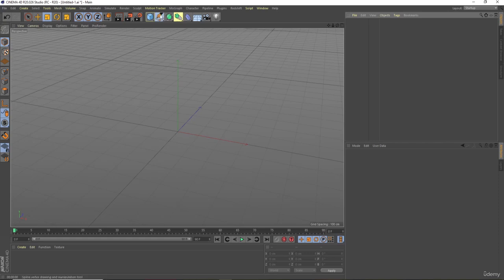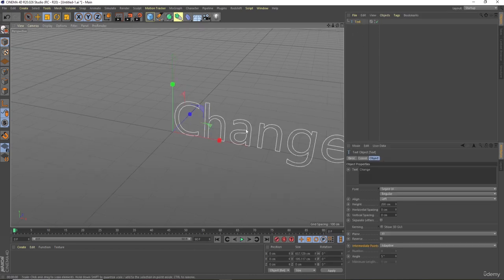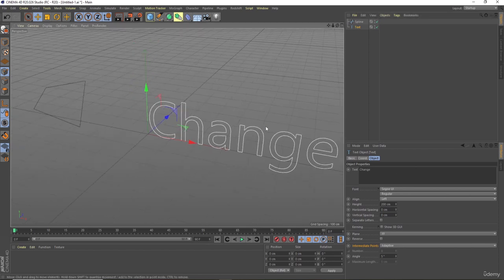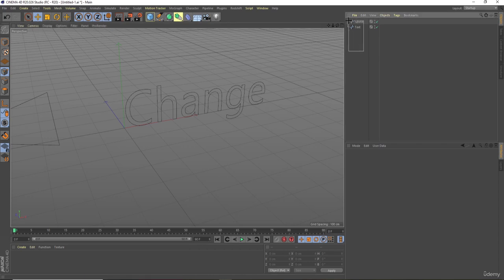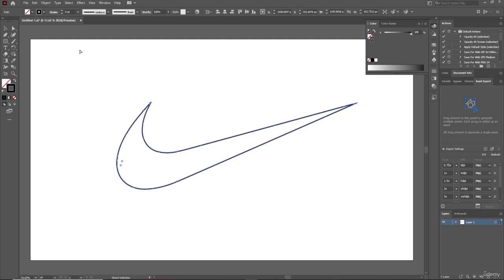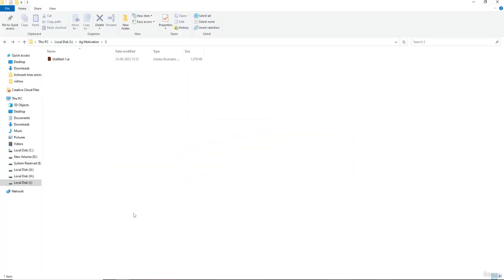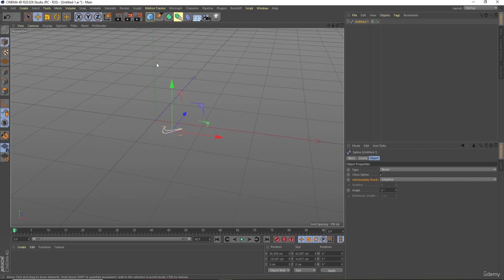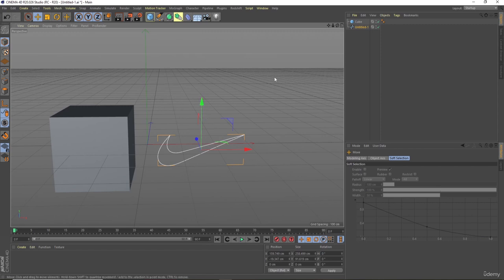20 03 How To Import Slies